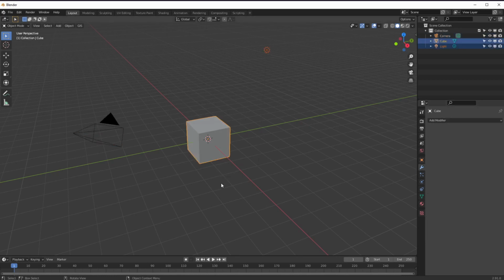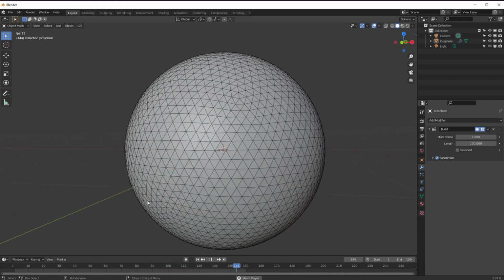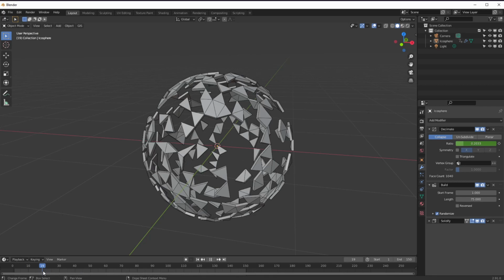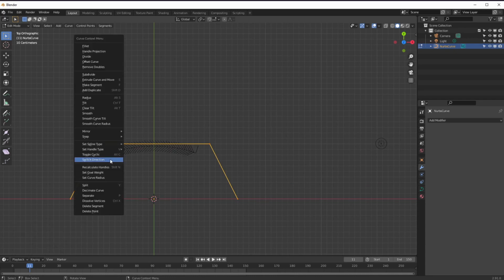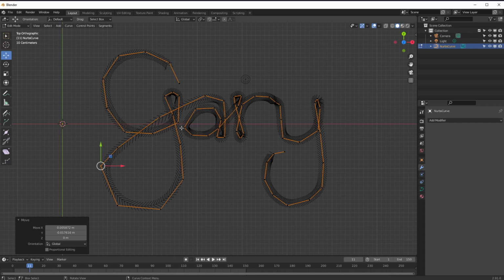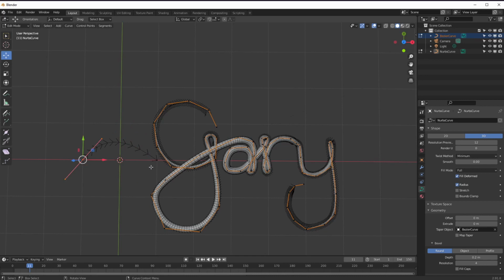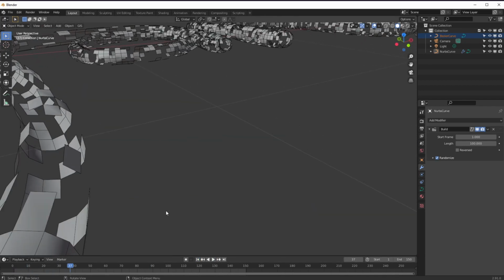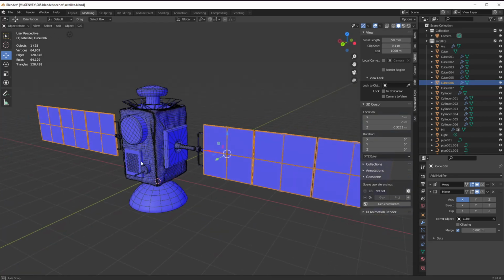ONE BY ONE - The Build Modifier in Blender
But sometimes you come across something that must have seemed like a good idea at the time in the software, but now feels a bit, well, not so useful.

The Build Modifier can feel a bit like this.  But use it with other modifiers, and you can get some interesting effects.

However, there is a really great use for this modifier, and it has something to do with words.  No?  Not sure what I mean?  Well, take a look.

Also, in this video I reveal a secret about myself that I have only shared before with my family.  Yep, something totally true and almost entirely a secret to the world.